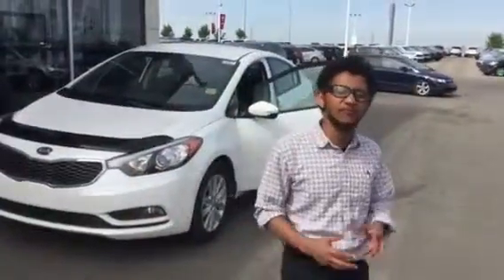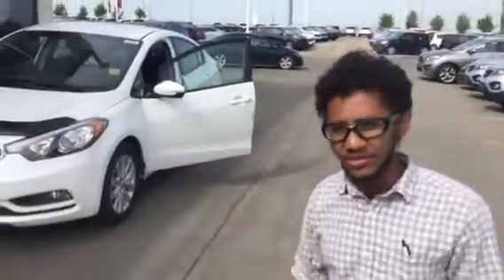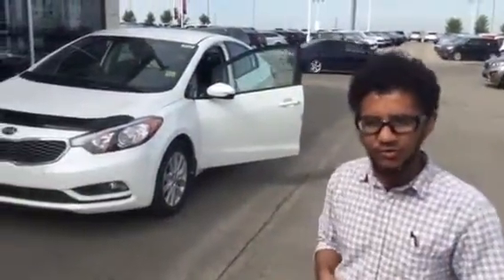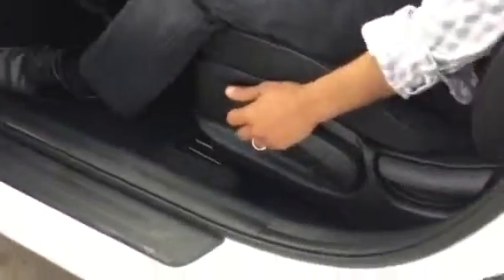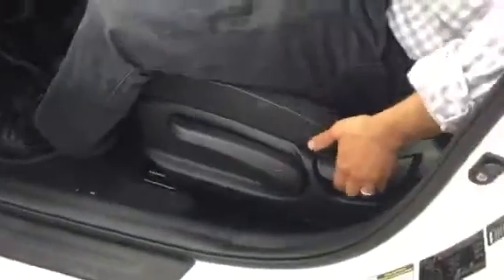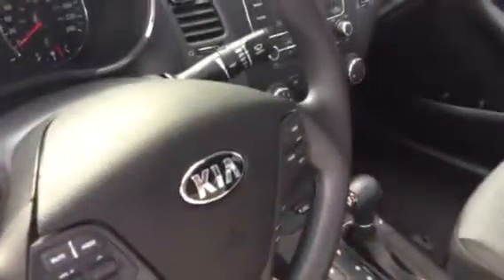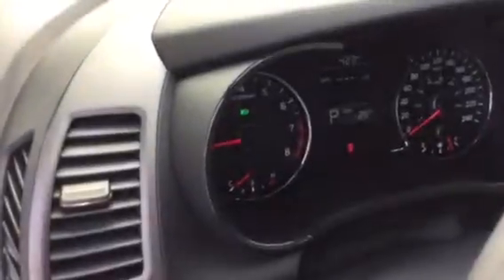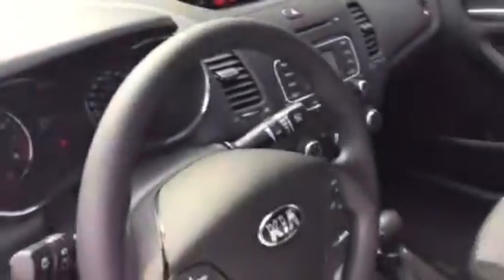2016 Forte Auto